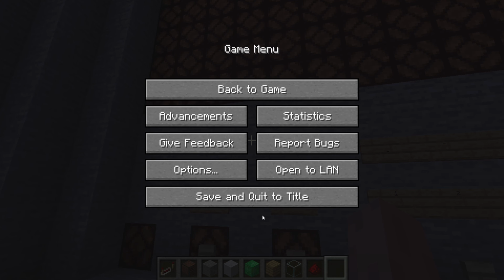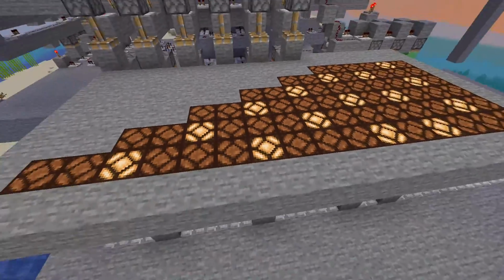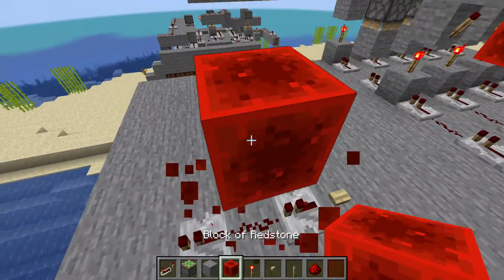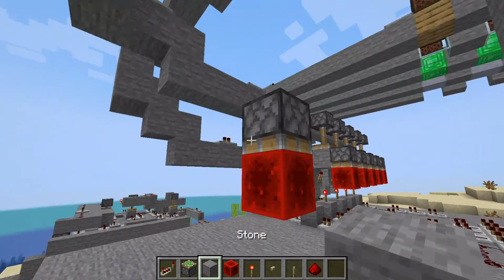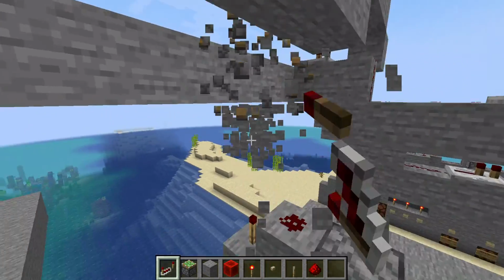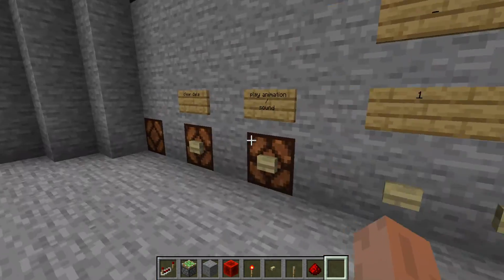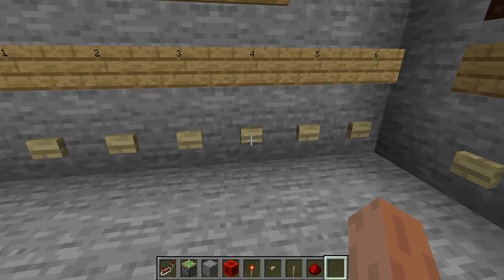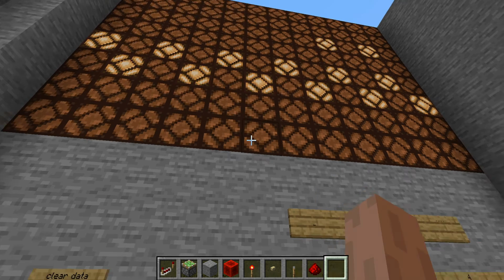working animation maker with redstone minecraft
2/7/2006